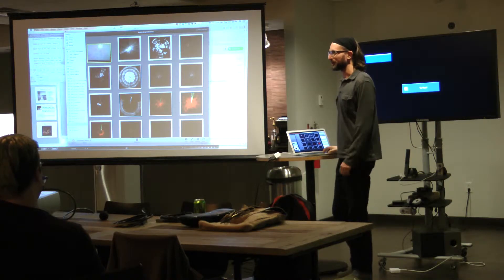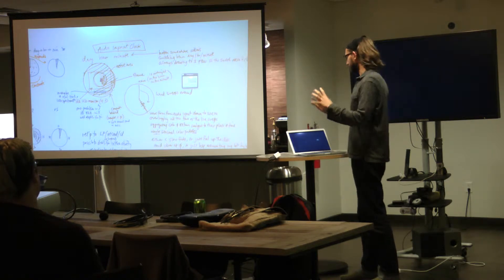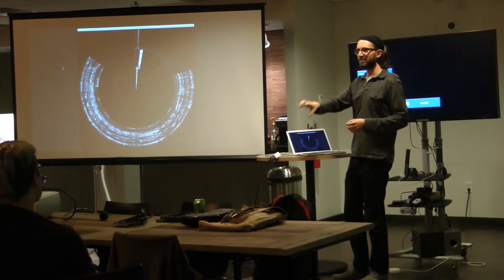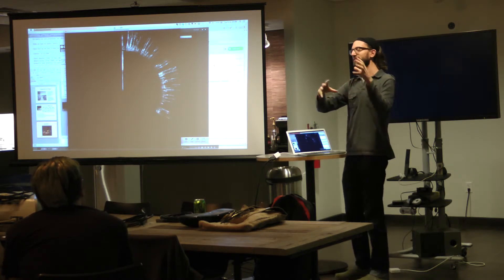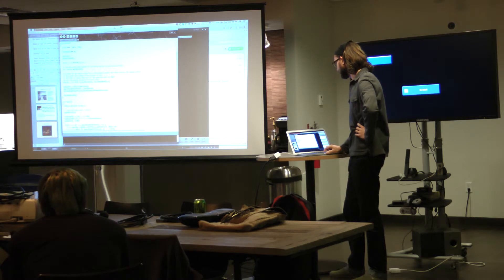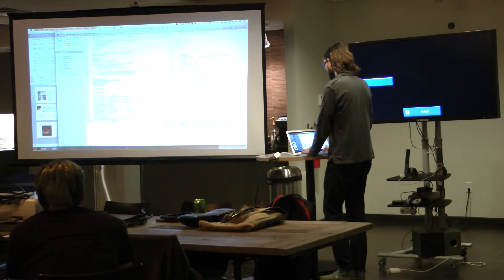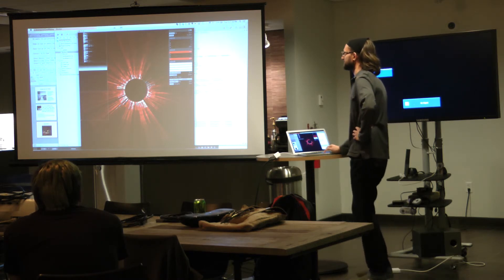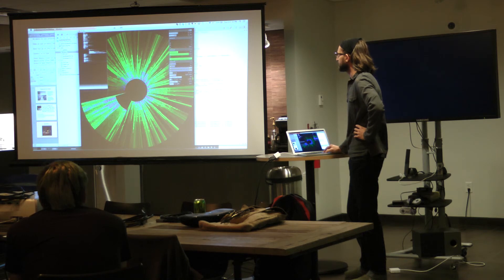Processing Orlando Art + Tech Showcase - Nathan Selikoff, Audio Imprint Clock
Artist and programmer Nathan Selikoff shares a work in progress audio-visual sculpture that will hopefully be deployed on a Raspberry Pi using openFrameworks, an exciting combination that opens up the rPi's powerful GPU to artists and designers through the popular creative coding C++ framework.

Processing Orlando's Art + Tech Showcase happened on December 17th, 2013 at Envy Labs in Orlando, Florida. Details